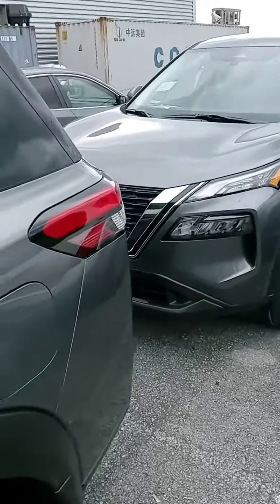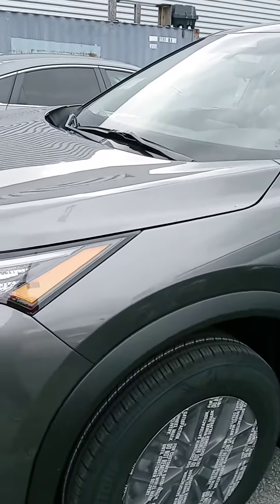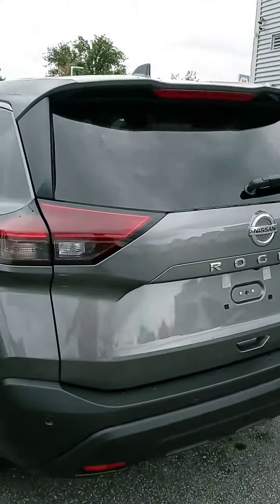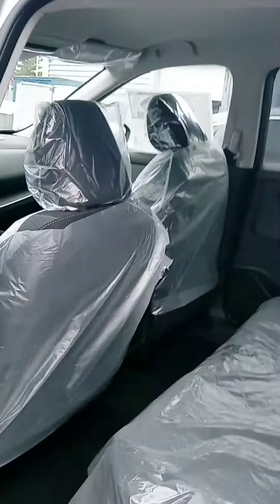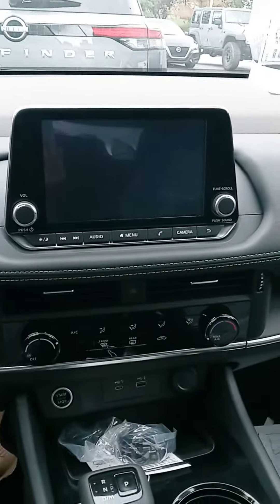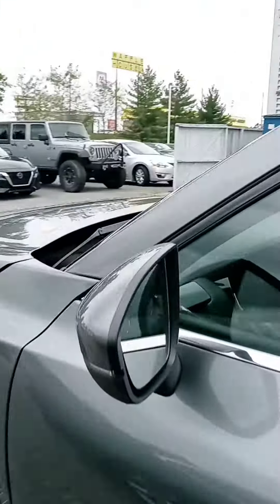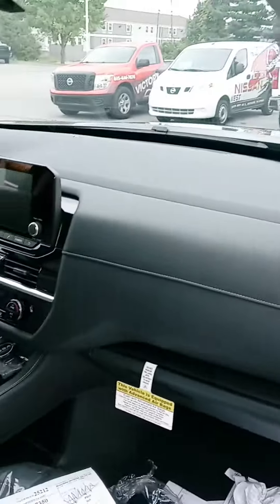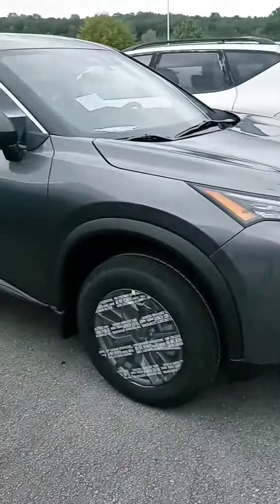we got in another new Rogue... and a Pathfinder...